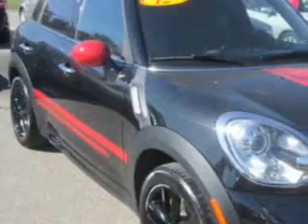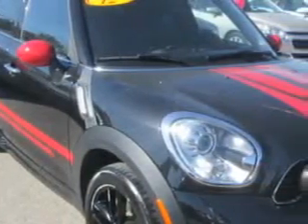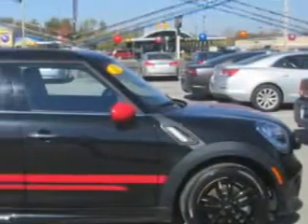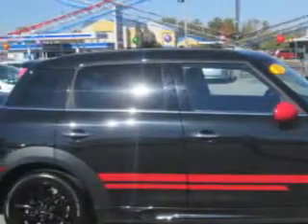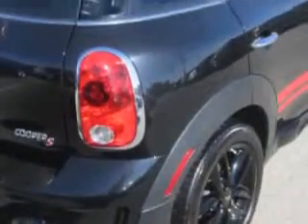2012 MINI Cooper Countryman Patriot Pre-Owned Superstore Evansville, IN 47711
MINI Cooper Countryman Check out this Black Mini Cooper Countryman Crossover, equipped with a 4 Cylinder engine. Enjoy an exceptional 32 miles to the gallon on this great car with features like Windows, Rear Defogger, Windows, Front Wipers: Speed Sensitive, Suspension, Front Arm Type: Lateral Links, Suspension, Front Spring Type: Coil Springs, Suspension, Rear Coil Springs, Suspension, Stabilizer Bars: Front And Rear, Windows, Rear Wiper: Auto-On In Reverse, Power Windows, Windows, Front Wipers: Intermittent, Daytime Running Lights, Front Suspension Type: Macpherson Struts, One-Touch Windows: 4, Warnings And Reminders, Maintenance Reminder, Passenger Seat, Manual Adjustments: 6, Front Fog Lights, Seatbelts, Seatbelt Pretensioners: Front, Impact Sensor, Door Unlock, Tachometer, Rolling Code Security Key, Rear Seats, Bucket, and much more. Enjoy the drive and have peace of mind in this Mini Cooper Countryman. See us at Patriot Pre-Owned Superstore today!
MILES:  3,328
VIN:WMWZC3C53CWM26402

1500 N. Boeke Road
Evansville, Indiana 47711